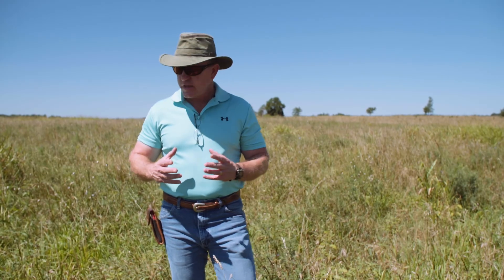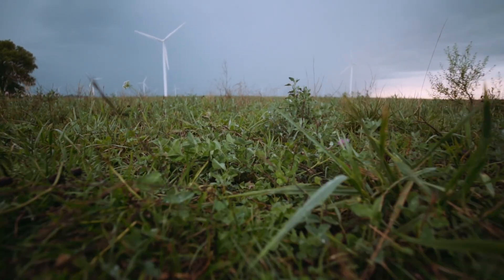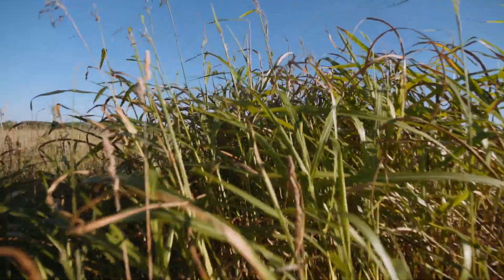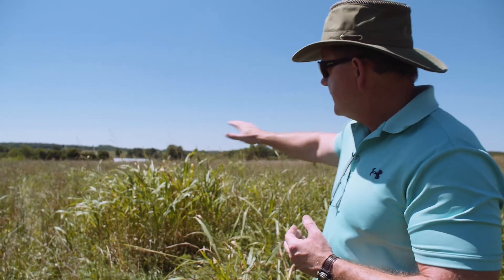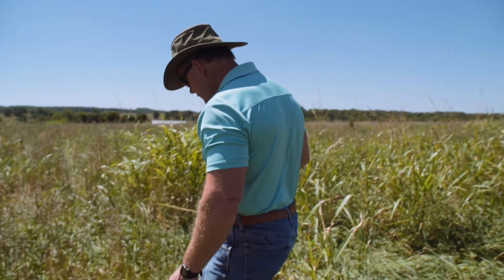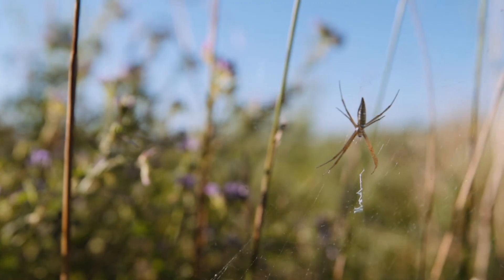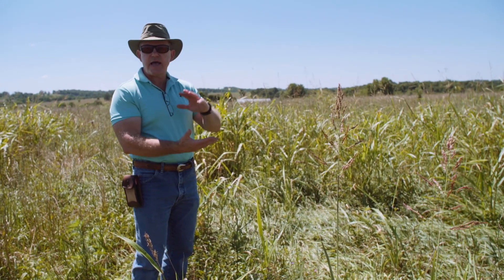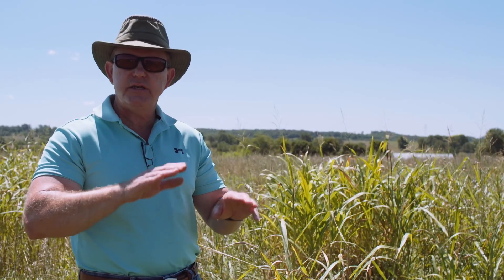Adaptive Grazing 101: What Does an Ideal Pasture Look Like?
In Part 3 of Pasture Project’s video series on adaptive grazing, we focus on factors that indicate high quality pasture. Ideal pastures have high biological activity, diverse plant communities, and significant forage at mid-stage maturity. Thanks to Dr. Allen Williams (Pasture Project & Grass Fed Insights, LLC) for his contributions to this video.